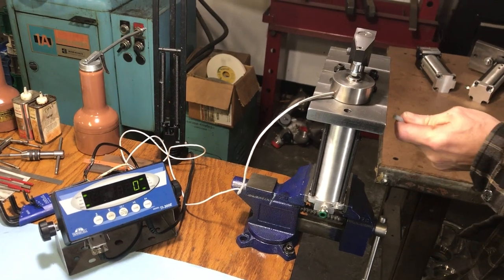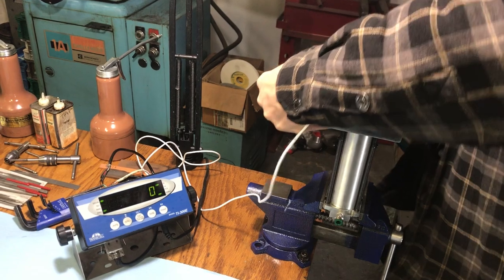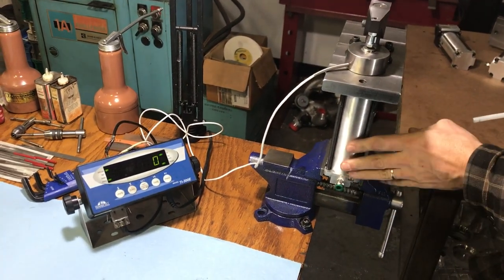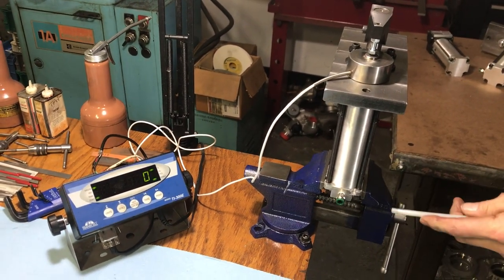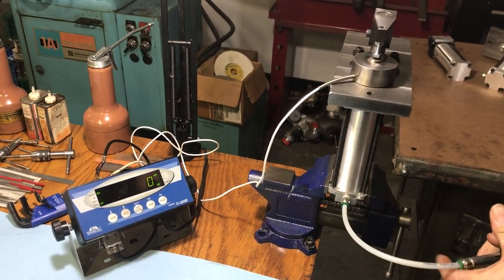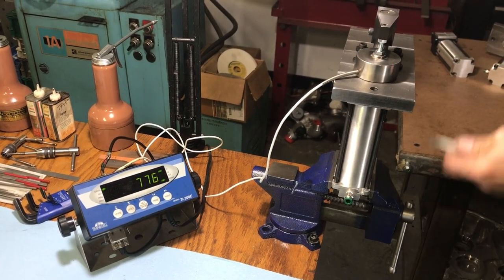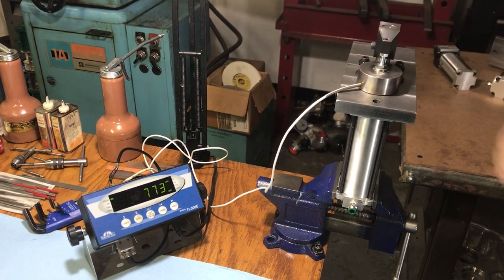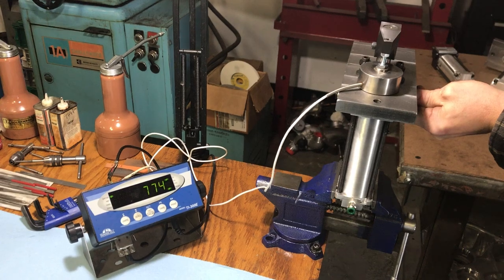How The Quadloc™ Pneumatic Locking Swing Clamp Works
The Quadloc™ pneumatic rotary swing arm clamp is an all-in-one standard locking unit that stays locked with the loss of air pressure. A compact swivel cylinder clamp with a strong mechanical lock.

This compact swivel cylinder clamp with a strong mechanical lock, makes for an easy fit into any design with a straightforward installation and minimal design costs.

The independent rack and pinion rotate allows for more flexibility and less chance of design interference compared to a standard pneumatic, swivel swing clamp. No need to worry about clockwise or counter-clockwise clamping.